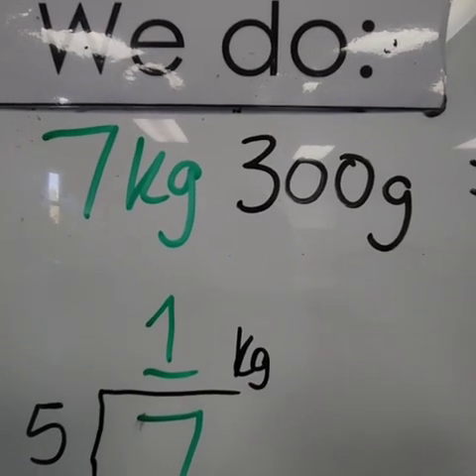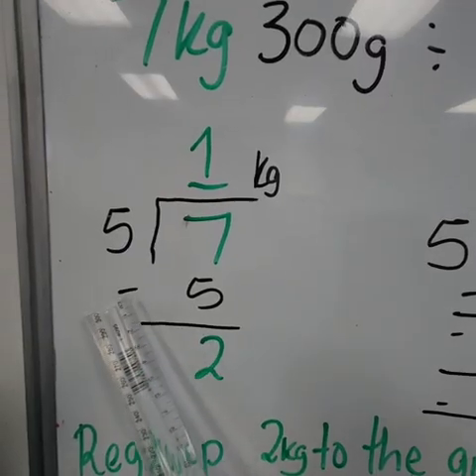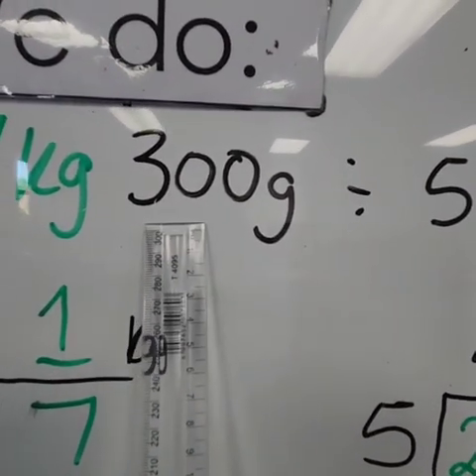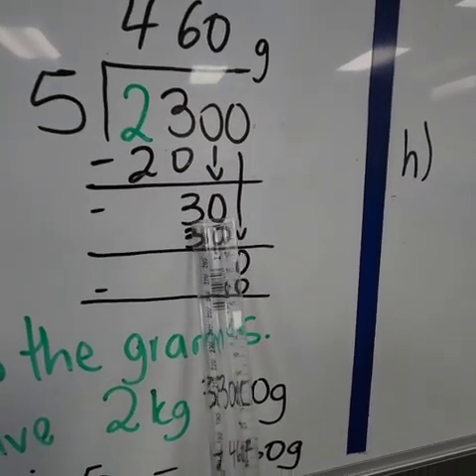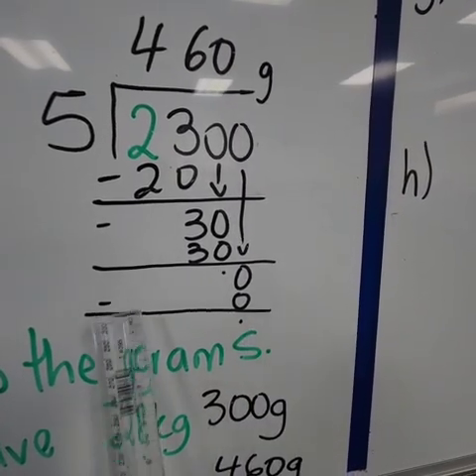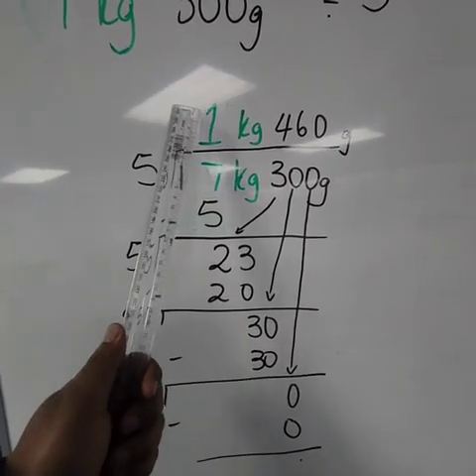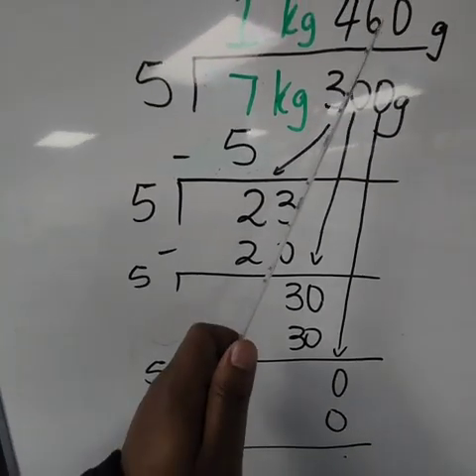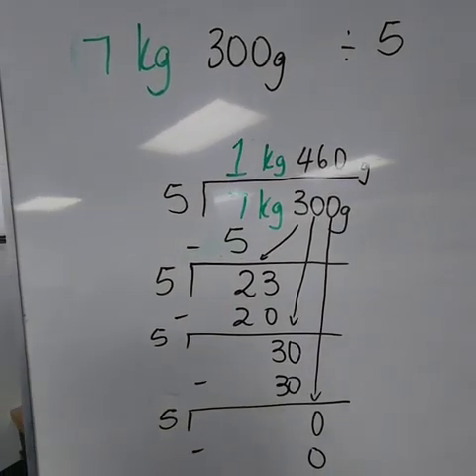Dividing measurements in compound units 2 ways (With and Without regrouping)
We are Dividing measurements(Length, Mass and Volume) in compound units with and without regrouping. We use short and long division methods starting from the bigger unit of measure going on to the smaller unit.